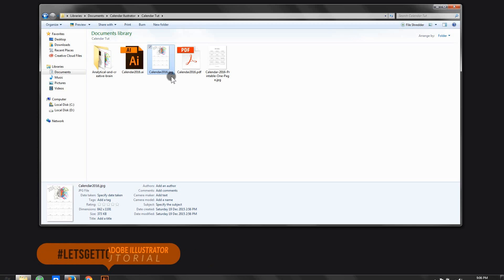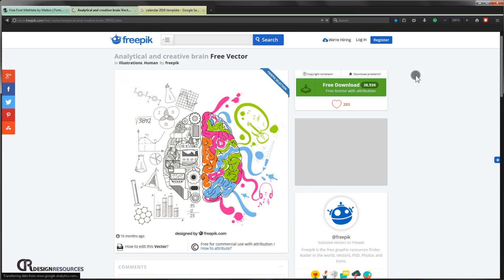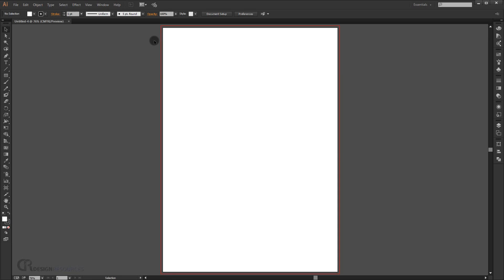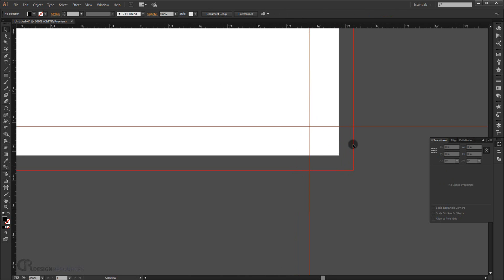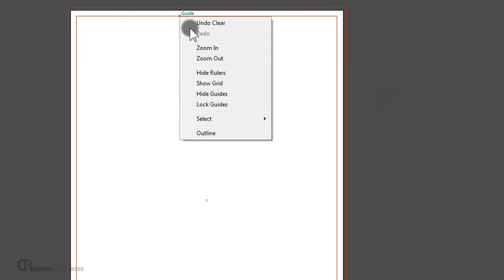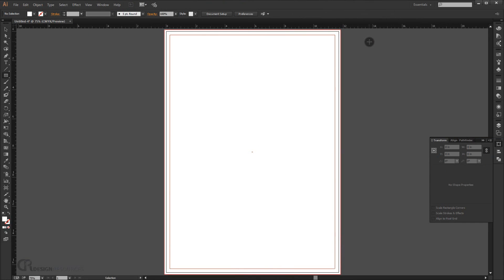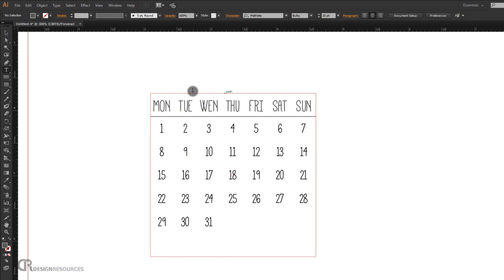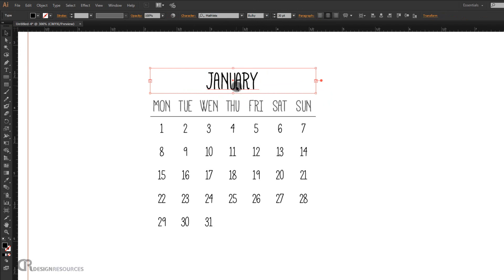Illustrator Tutorial: Create a Calendar in Adobe Illustrator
In this tutorial we'll see how to create a cool Calendar in Adobe Illustrator.

—Stock:
 •Any design/images are used for preview and tutorial purposes only. In case you want to  use it you need to read the rules from the owners of this photo to use it: